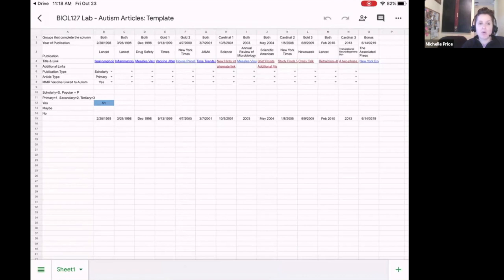Appy Hour - Transitioning Library Instruction with iPad & Zoom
This video is from the October 2020 Appy Hour - Transitioning Library Instruction with iPad & Zoom - Michelle Price segment